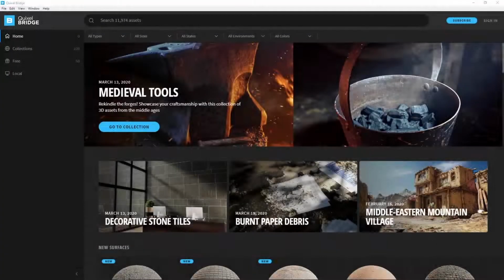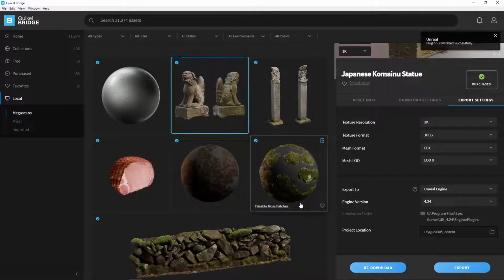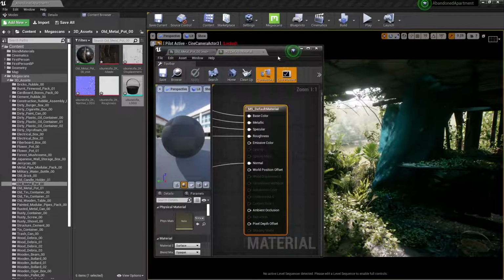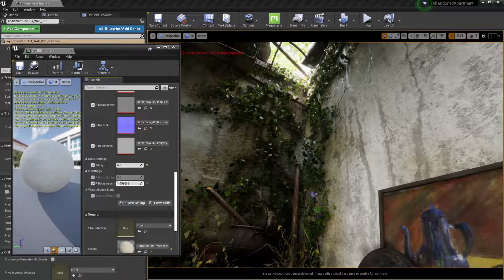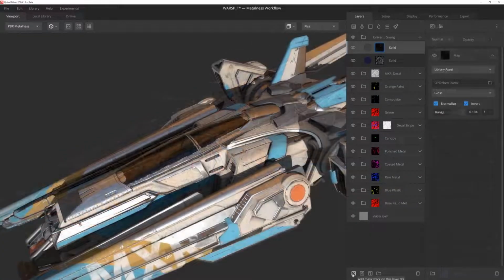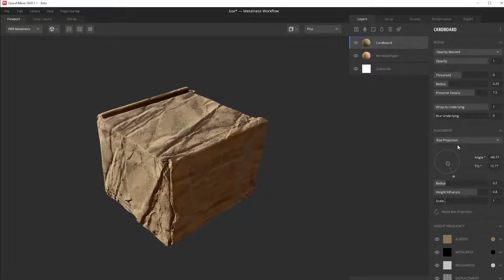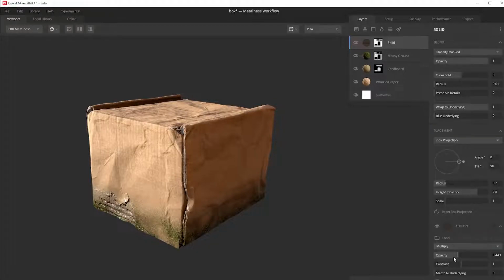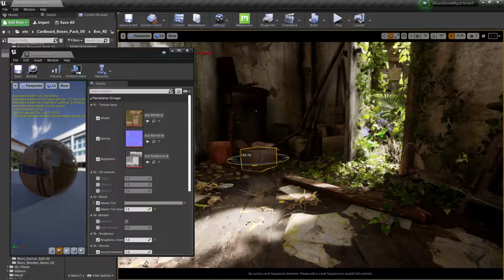UE4 TUTORIAL / Megascans in UE4: Photoreal Environment Creation | Unreal Engine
Aquí os dejamos un excelente Tutorial donde Galen Davis de Quixel cubre los fundamentos del ecosistema de Megascans en Bridge, Mixer y el complemento UE4. Los espectadores aprenderán cómo llevar el contenido de Megascans al motor con un solo clic, rediseñar los datos de escaneo existentes en Mixer y crear mundos fotorrealistas en tiempo real.

Madrid, Spain